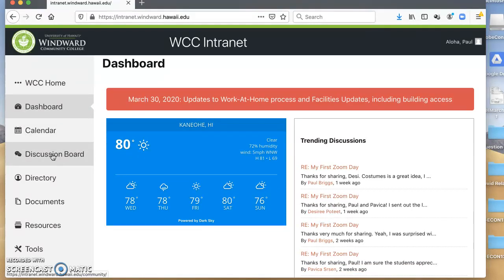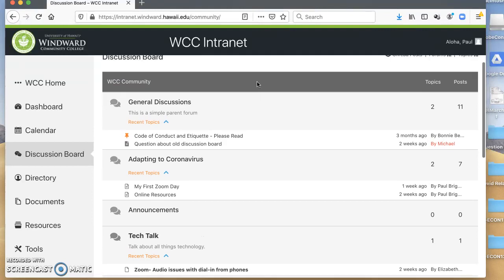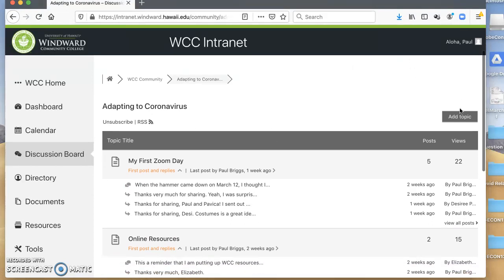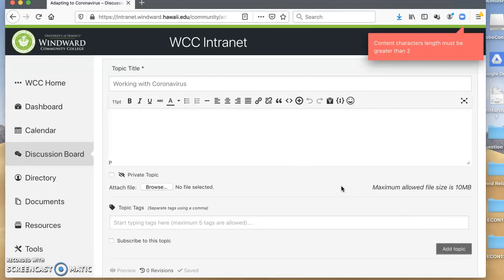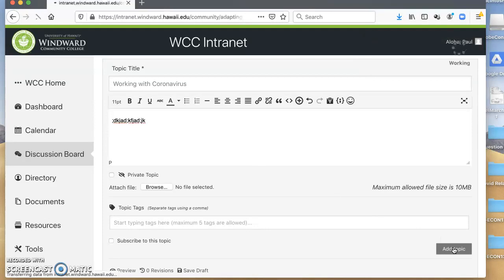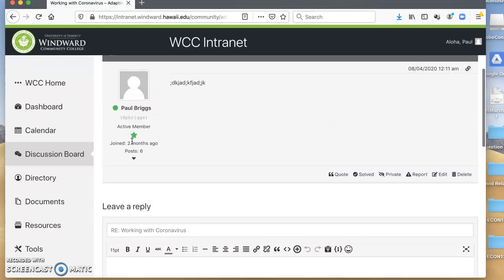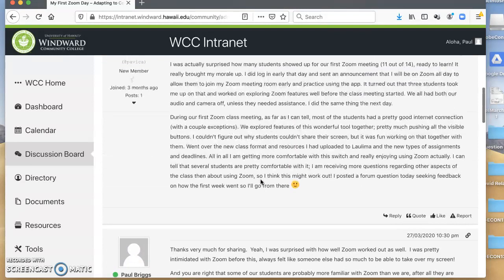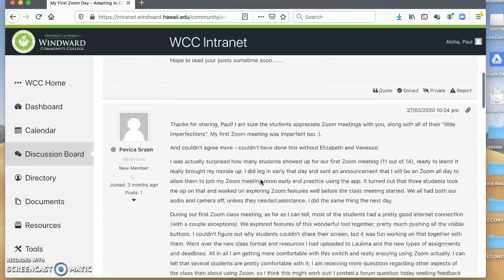Using WCC Discussion Board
This is a brief screencast on how to use the Windward CC Discussion Board.